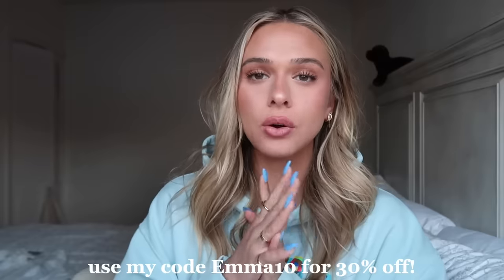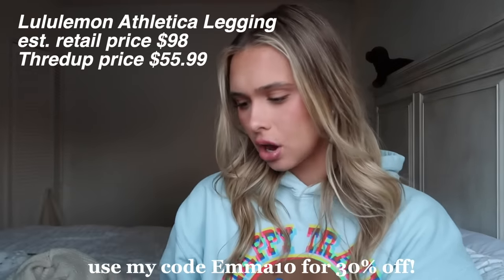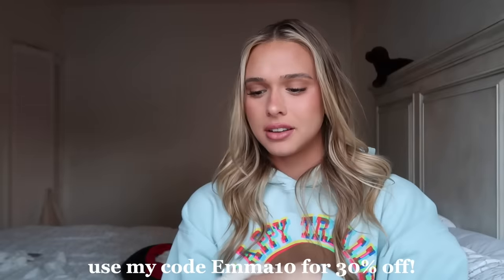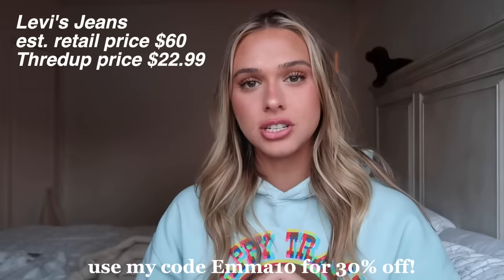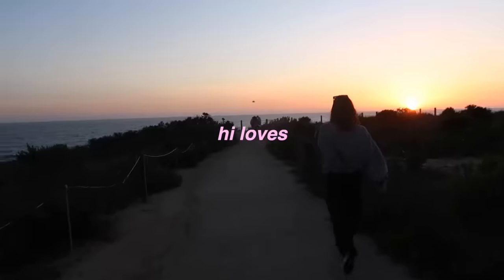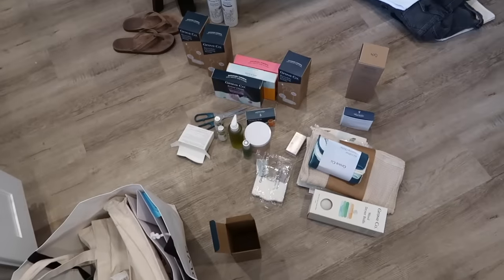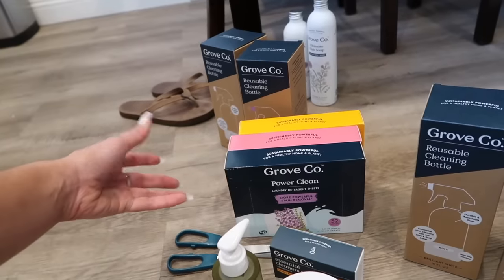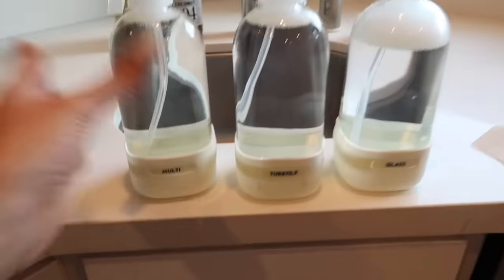vlog: Maggie visits me in Newport! thrift haul & more 💖💞💘💕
❥  Emma

Camera I use